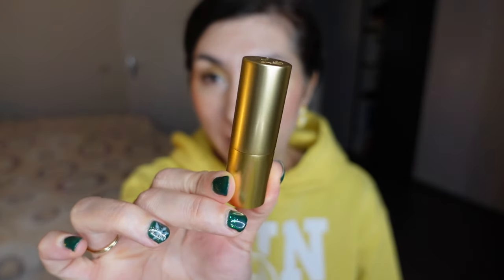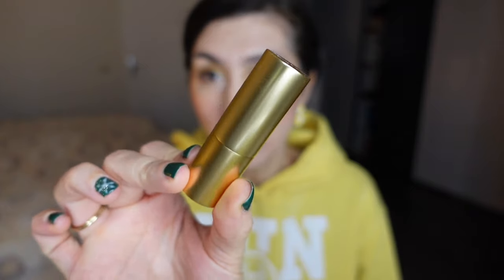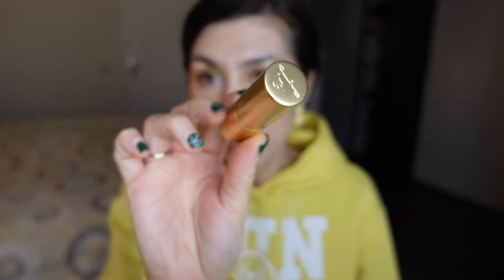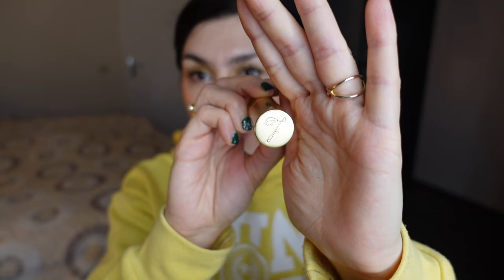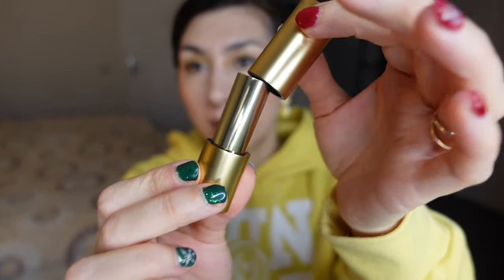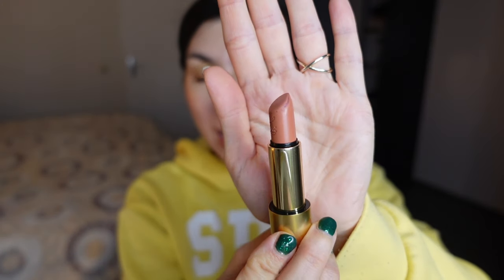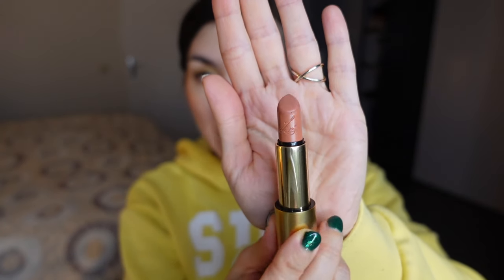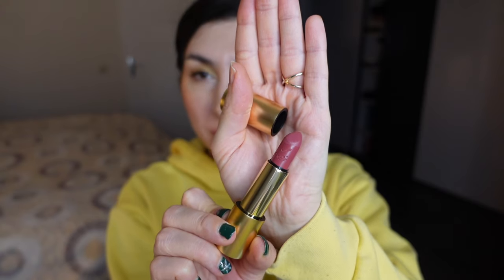Ranking & Swatching My Lisa Eldridge Luxuriously Lucent Lipsticks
Merry Christmas lovely youtube friends! Wishing you lots of warm and cozy days with your loved ones! I didn't realize I would post this video on Christmas day but it works out well this way.

Luxuriusly Lucent Lipsticks mentioned:

Palazzo
Atomic Cherry
Spirited Away
La Mepris
Kitten Mischief
Rose Official
Je Ne Sais Quoi
Painterly
Wonder Wheel
Meet Me in Berlin